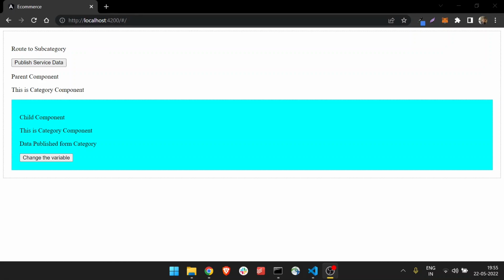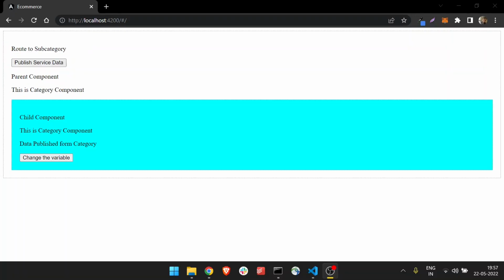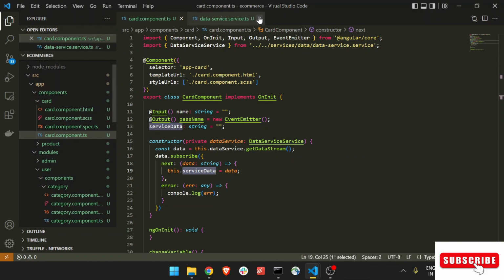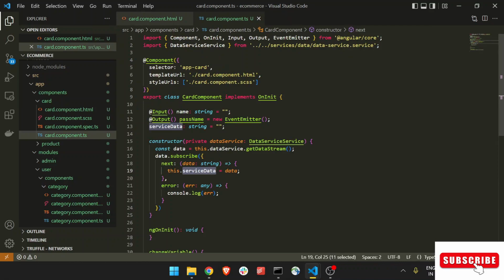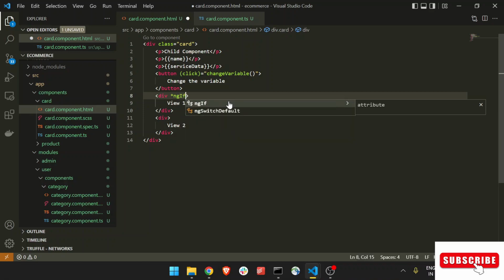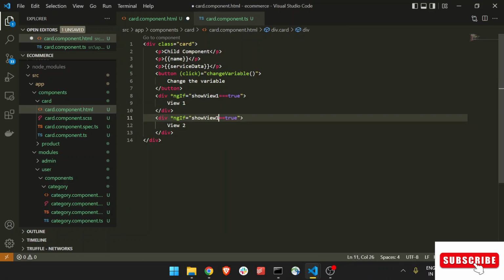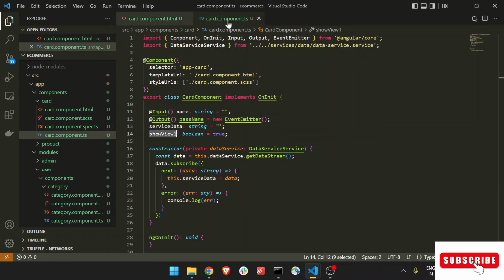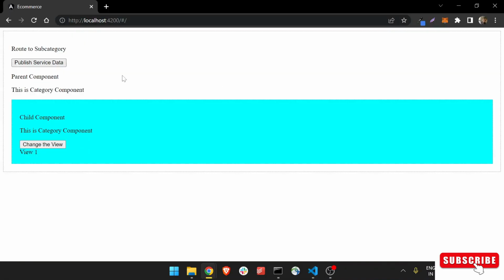Angular 13 Tutorial - 10 - ngIf Directives in Angular | Learn Web Development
We are talking aboout directives in angular and we will discus what is ngIf and its usage in details